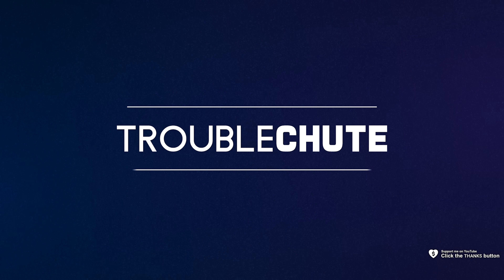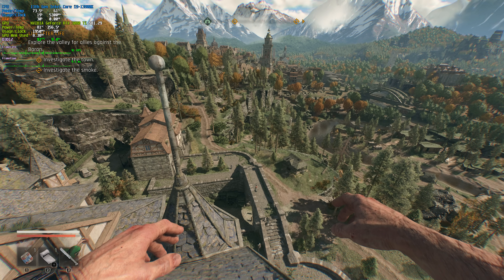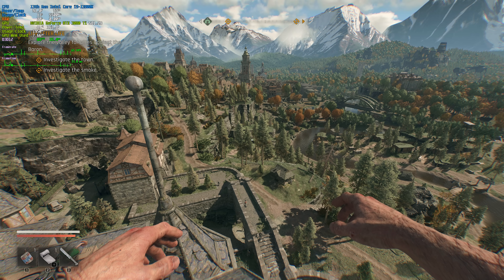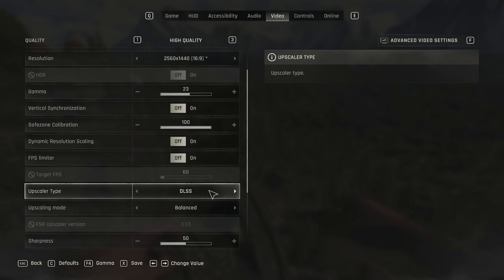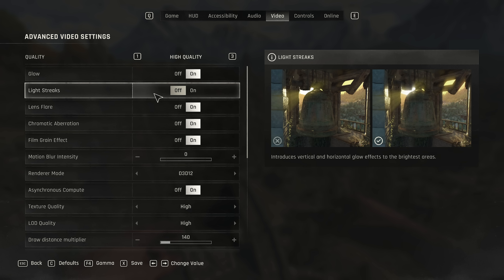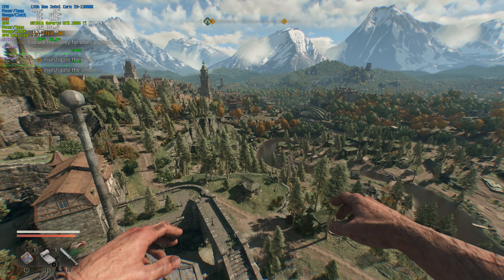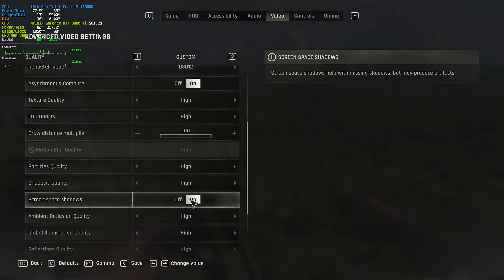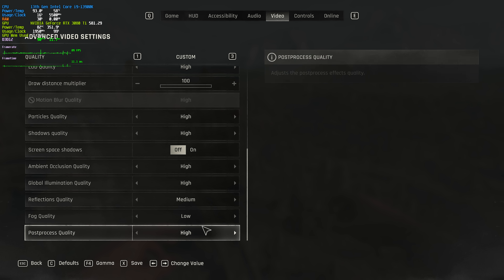BEST Optimization Guide | Dying Light: The Beast | Max FPS | Best Settings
Playing Dying Light: The Beast? Want to optimize the game for the best performance and visuals? Want more FPS out of your game? Don't worry; there are a lot of small changes and tips you can use to get the most out of your game. By the end, you should have a high, smooth FPS with this best settings optimization guide.

Timestamps:
0:00 - Intro/Explanation
0:40 - Quick boost in performance
1:45 - Quality Presets
2:13 - Quality Presets (Without Upscaling)
3:10 - Graphics Optimization